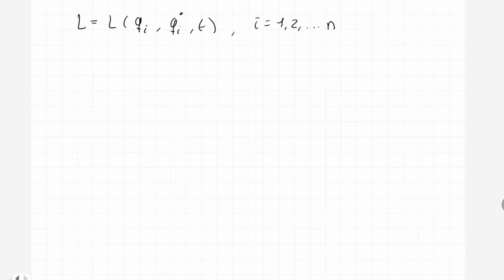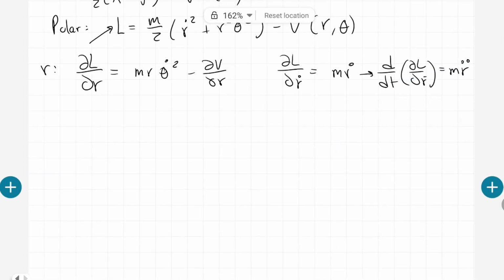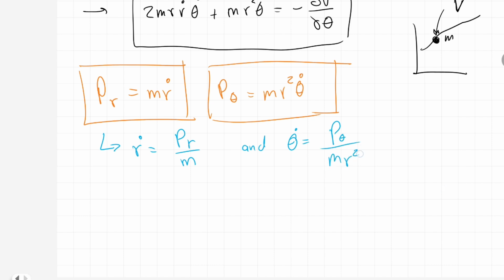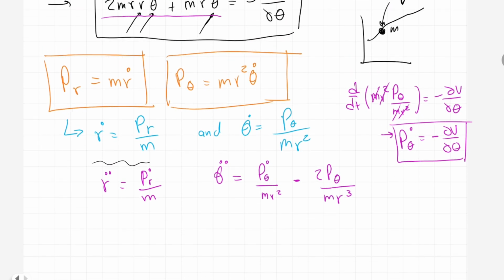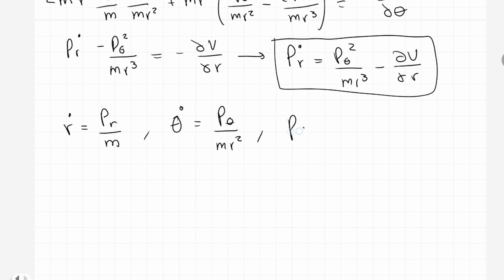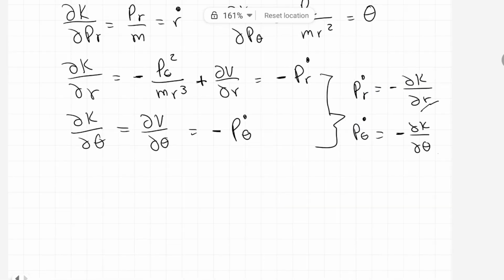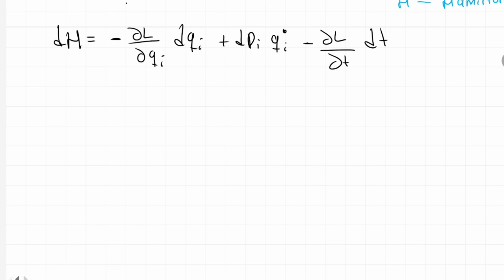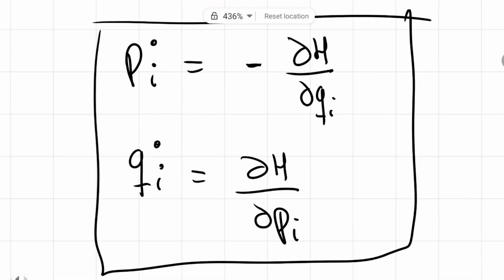A quick example to introduce the Hamiltonian Formalism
In this video it is analized a particle with mass m subject to a potential V through the Hamiltonian Formalism that is introduced with the Hamilton equations.

You can see the tranformation of the lagrangian to its form in polar cordinates in the next video

The content of the video is based on the book: 'An introduction to Hamiltonian Mechanics' from G. Torres Del Castillo.